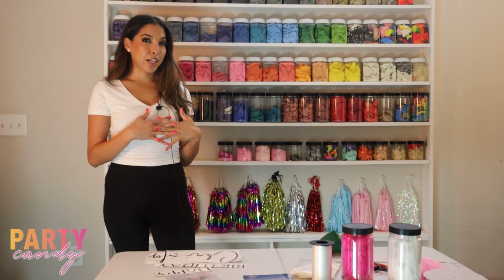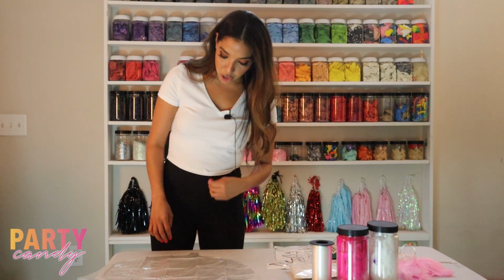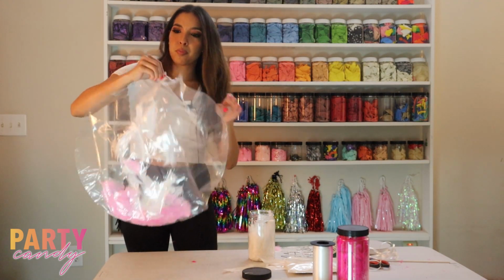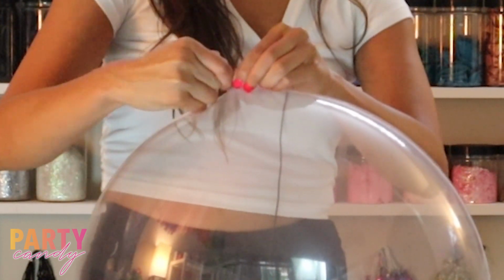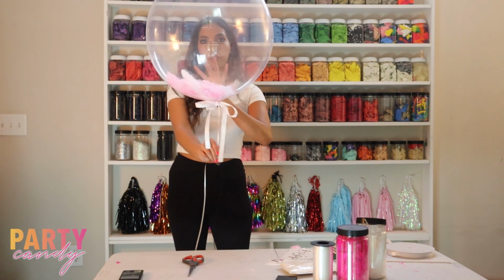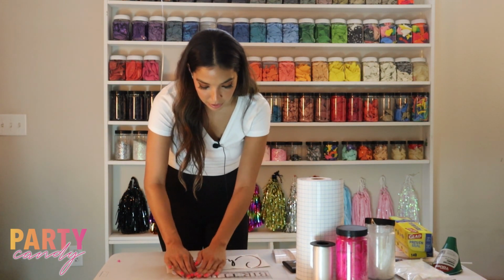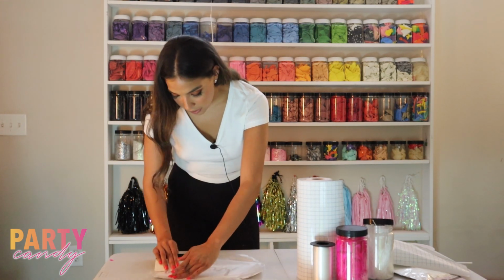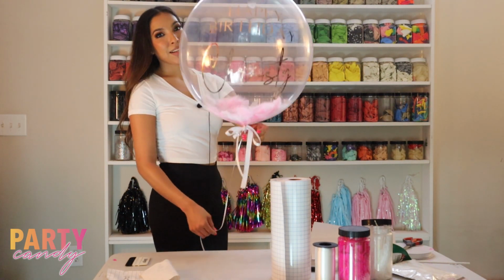Feather Balloon TUTORIAL 2021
Hey Party Peeps! Ever wondered how to make one of these beautiful bubble balloons filled with feathers?! Watch my video to learn the Party Candy way!

Materials mentioned in this video:
5/8 in ribbon WHITE
5/8 in ribbon BLACK
Rose Gold Foil Vinyl
Vinyl Applicator
Glad Press N Seal

Pink/White Feathers-Hobby Lobby
Black Feathers

Other materials I use:
Preffered Command Hooks
Balloon Pump
Blue Painter’s Tape